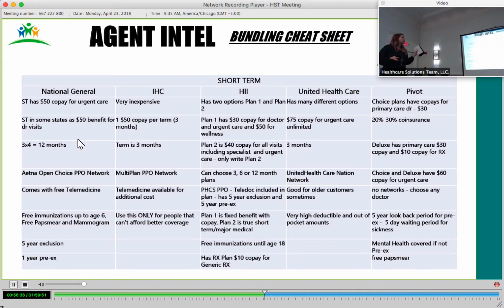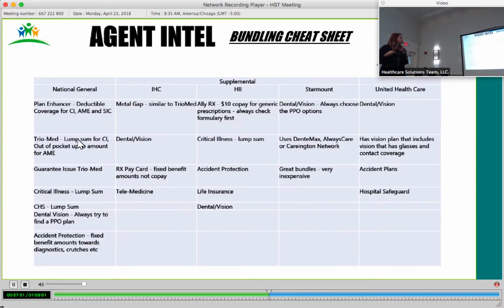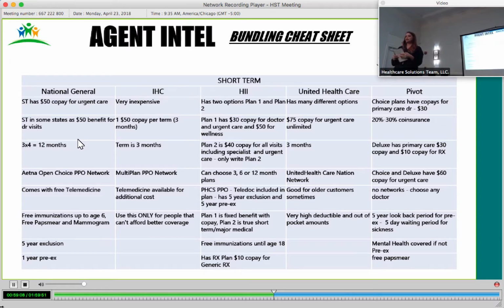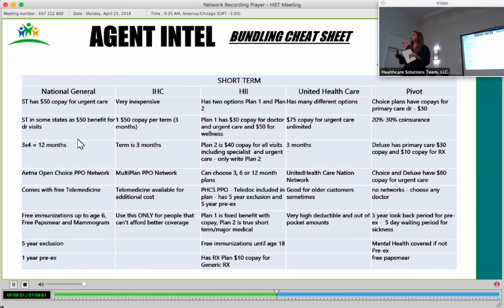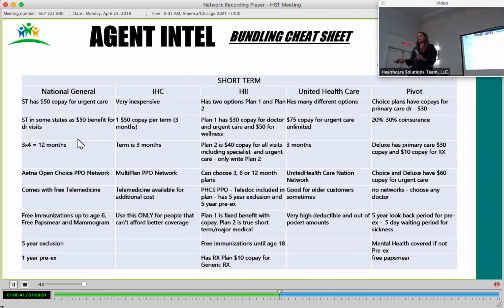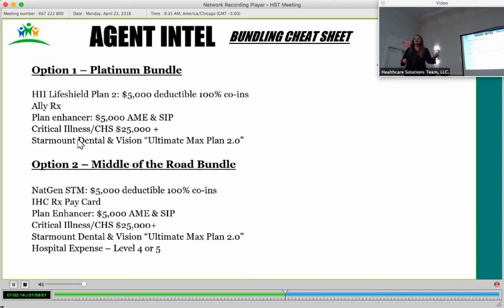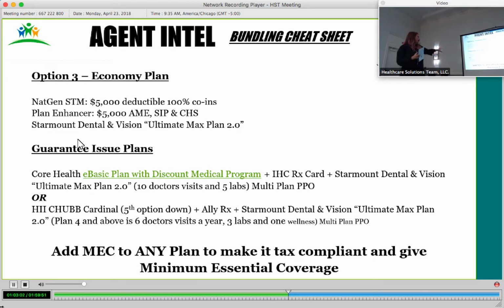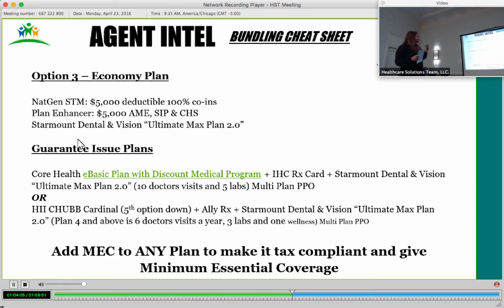Agent Intelligence - BUNDLING CHEAT SHEET - Jessi Park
Successful agents provide tools for you to instantly implement into your sales process.

4/23/18